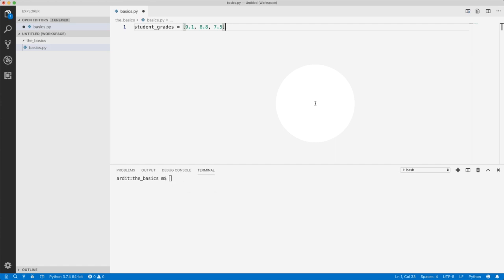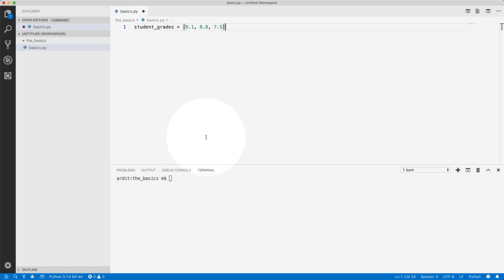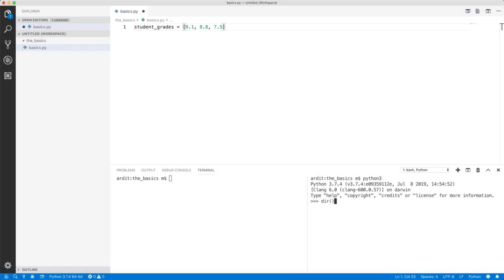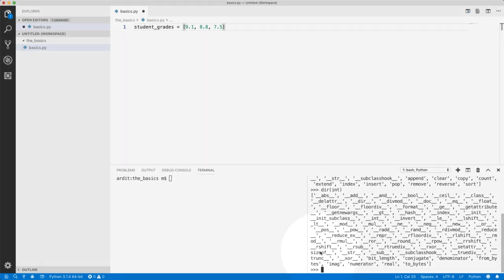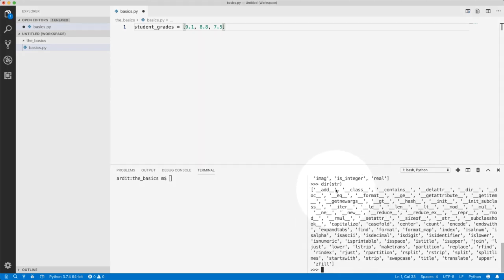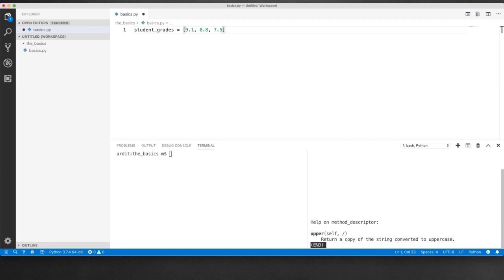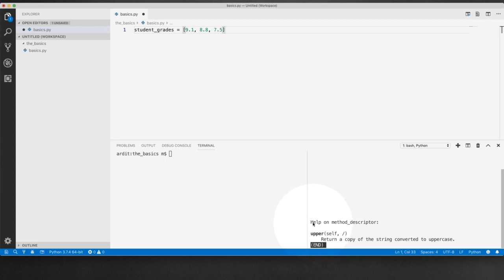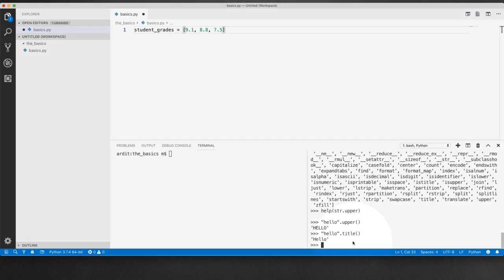Python 3.11 The Basic Datatypes - Type Attributes